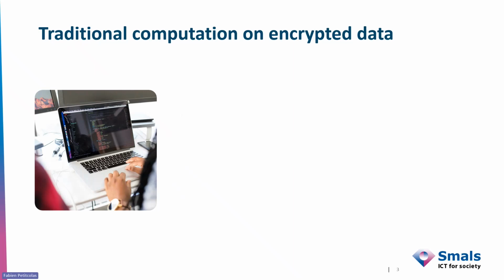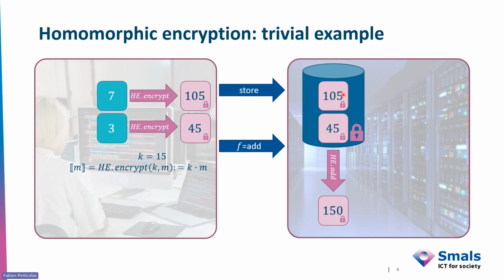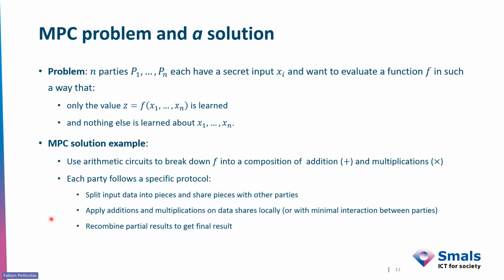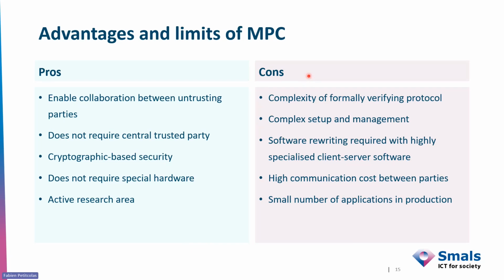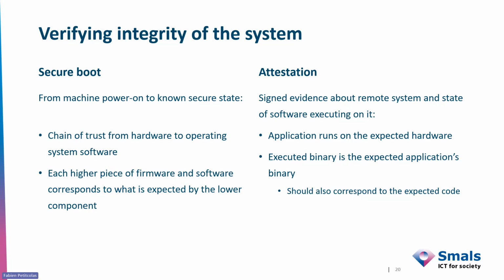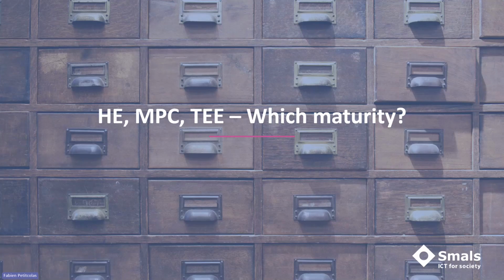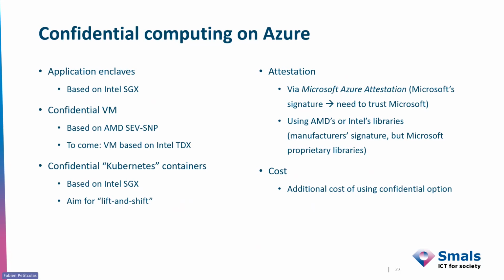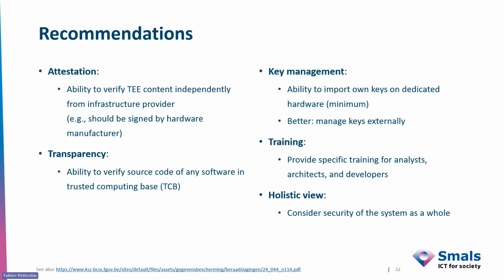2024-06-26 Confidential Computing